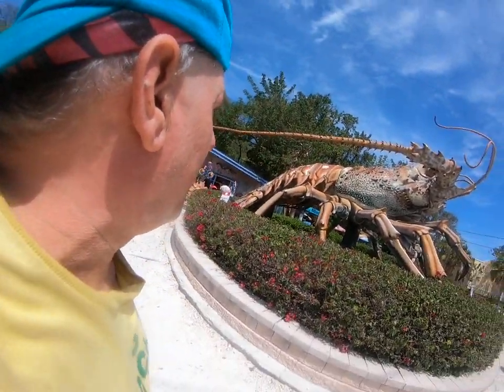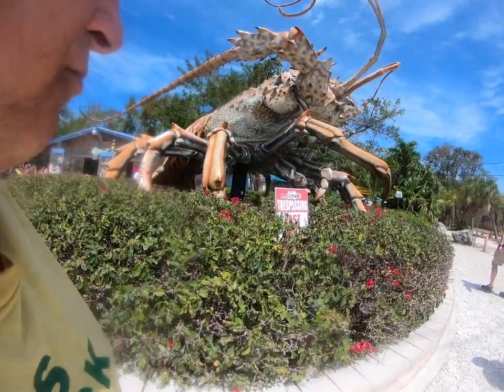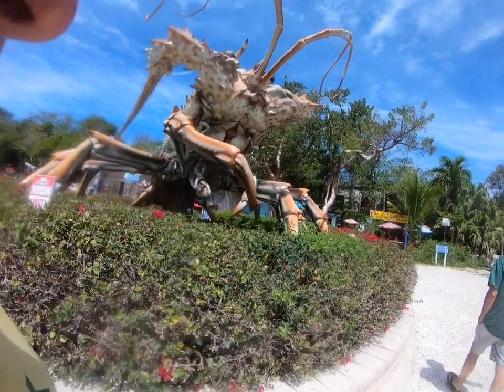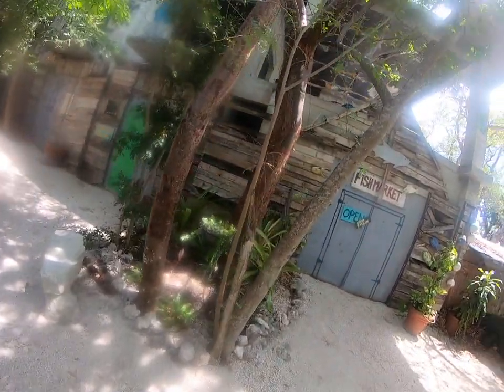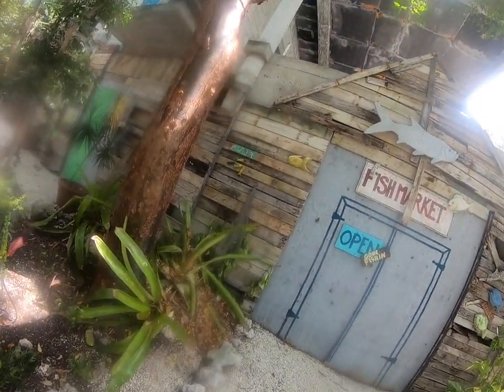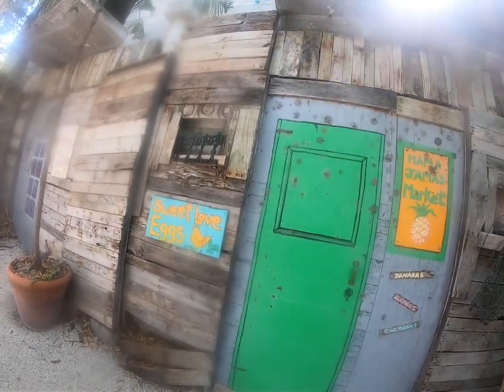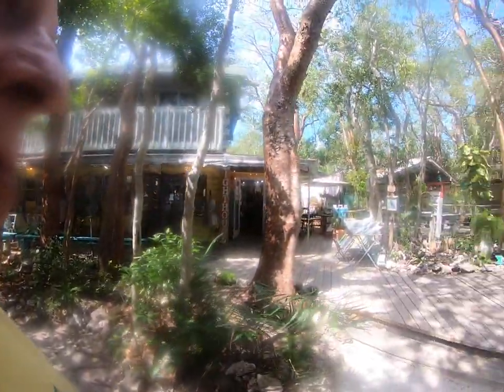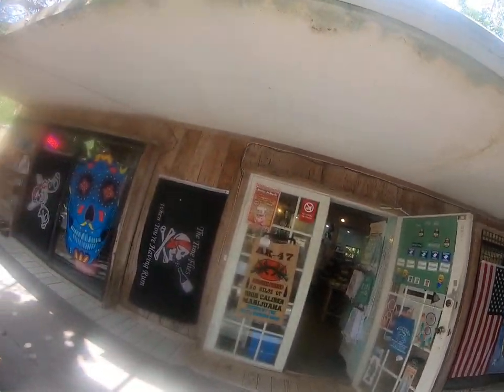RAIN BARREL FLORIDA KEYS ARTISTS VILLAGE AND THE WORLDS BIGGEST LOBSTER GH010161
CARL VELLA TOOK ME ON A GREAT VACATION TO THE FLA KEYS

COST OF LIVING IN THE PHILIPPINES is a series I do based on my travels and this particular video was a 3 dive day tour on what is known as a pump boat and had a cost of 3400 PER DAY  pesos which is approximately $80 American $240.00.

Although it is the most expensive dive facility in Palawan I suggest if you are looking to save approximately 1000 pesos or $20 per day you review some of the other facilities available in Coron Palawan as I myself will do as well because it will be an extended 20 day trip which will save me approximately $400 and $400 that I don't have to take out of the bank and that my friends is how you save money in the Philippines.

The typical diving day for any of the facilities consists of 3 individual diving experiences.

The first dive is usually the deepest at around 33 m and the boat moves off to the next location

The 2nd dive is typically between 20 and 25 m and then the boat moves off to its next location

And the 3rd dive is typically less than 20 m

The day starts at 7 AM and typically you are back at the dock by 3:30 PM.

I suggest when you do search for other dive sites you make sure there are 3 dives in the curriculum for the day otherwise you are getting shortchanged.

You should also note you need to bring lunch and water as it is not supplied on any of the diving vessels that I have been on in the Philippines to date.